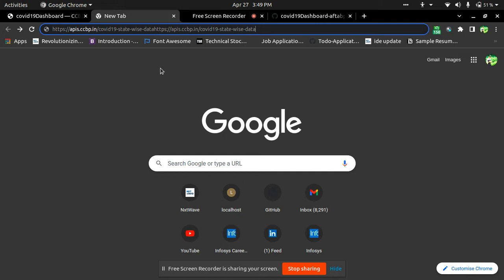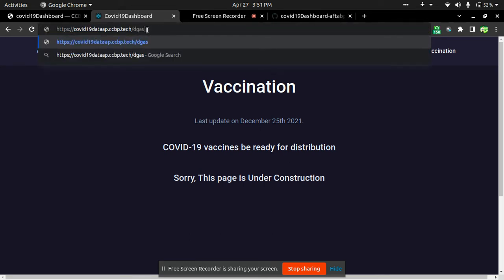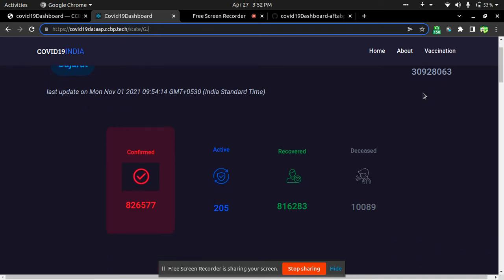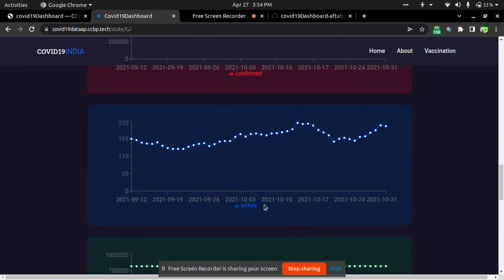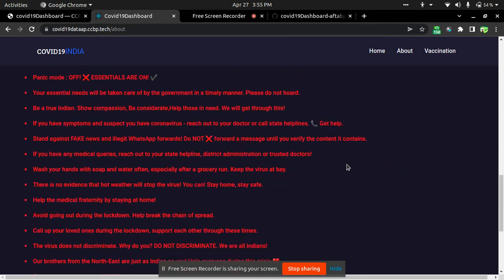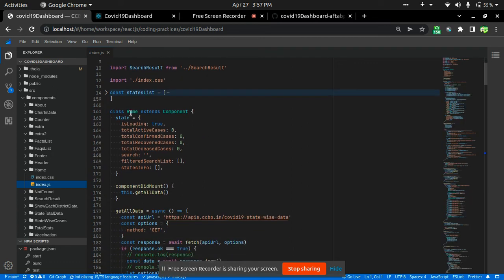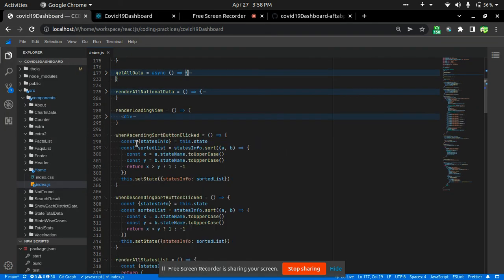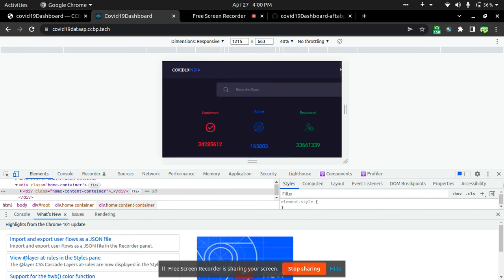ReactJS | Mini-Project Covid Dashboard| CCBP 4.0 | NXTWAVE (Full Explaination with Source Code)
I am Aftab Pathan, and I have developed a project called Covid Dashboard
Below you will find information about this project

**Covid Dashboard**

Implemented a responsive Covid Dashboard where users can see confirmed, active, recovered and deceased cases in India state wise. Users also can search by state and see state specific cases info with different types of graphs.

- Implemented different routes for features like home, state-specific details, and about by using React Router components Route, Switch, Link.
- Implemented graphs like a bar chart, line chart using React Third Party library Recharts to show different stats.
- Used Figma mockups to implement UI-rich and pixel-perfect React components.
- Explored open-source APIs for covid info and picked covid19india.org APIs for state-wise stats, timelines for graphs, faqs related to COVID.

Technologies used: HTML, CSS, JavaScript, React JS, Recharts, Figma